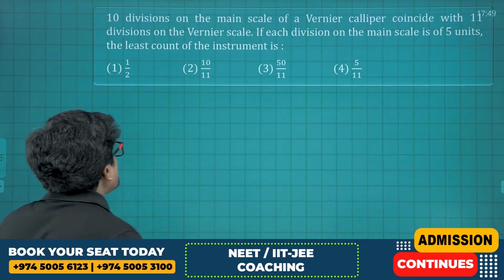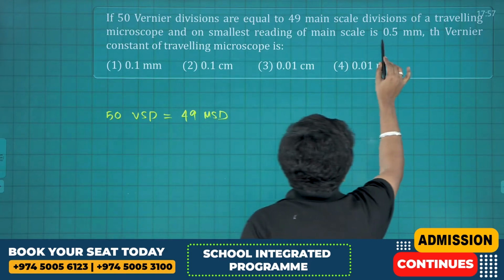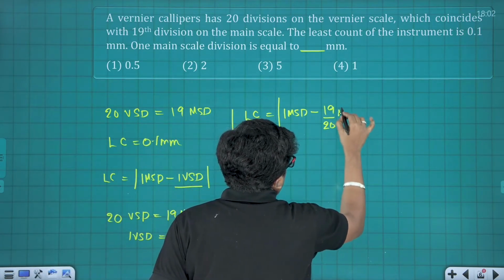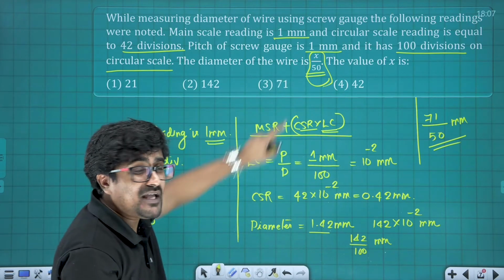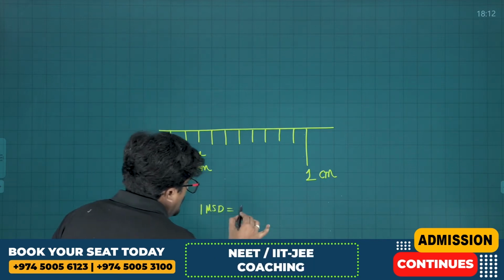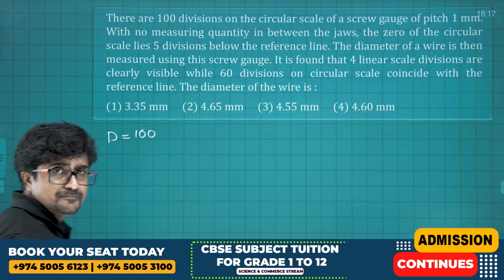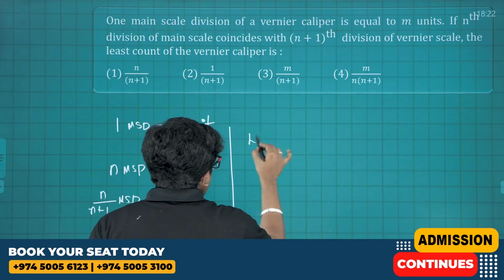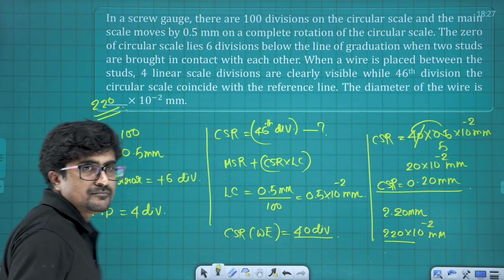JEE Main Physics PYQs | Vernier Caliper and Screw Gauge PYQs | JEE Main 2025 Preparation Videos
Are you gearing up for JEE Main 2025? Our latest video delves into Physics PYQs centered around Vernier Caliper and Screw Gauge, helping you grasp critical measurement techniques. With thorough explanations and problem-solving strategies, this video is designed to enhance your study sessions and ensure you're well-prepared for exam day. Don’t wait—click play and take a step closer to success in your JEE journey!

➡️ Exam: JEE Main 2025 [JEE Main Preparation]
➡️ Subject: Physics
➡️ Chapters: Vernier Caliper and Screw Gauge
➡️ Topics Name: JEE Main Physics PYQs | Vernier Caliper and Screw Gauge PYQs | JEE Main 2025 Preparation Videos